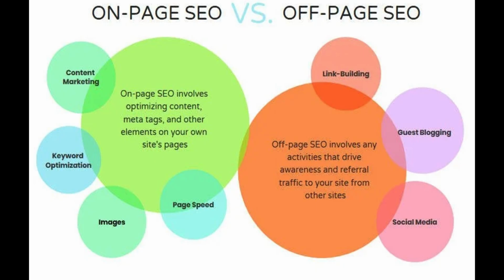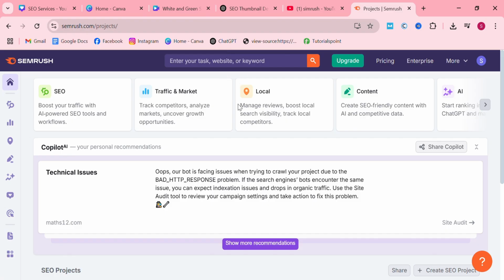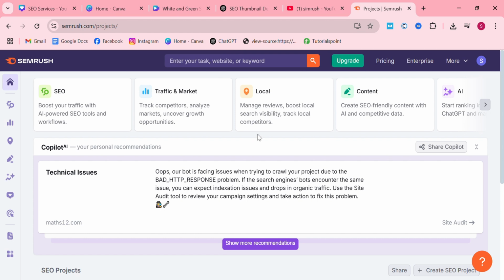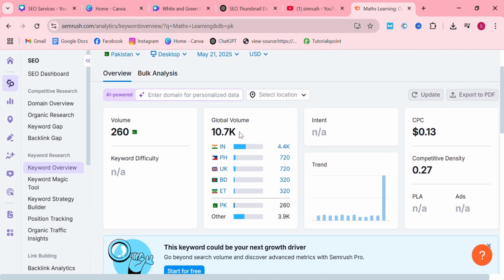What is SEO and how it works?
Welcome to Rankup – Your Ultimate SEO Powerhouse!

Are you ready to skyrocket your online presence and dominate search engine rankings? You’ve landed in the right place.

At Rankup, we bring you cutting-edge strategies, in-depth tutorials, and real-world case studies to help you master the art and science of search engine optimisation.

✅ Actionable SEO tips
✅ Google algorithm updates explained
✅ On-page & Off-page SEO techniques
✅ Keyword research secrets
✅ Link building strategies
✅ Local & technical SEO guidance
✅ AI tools & automation for SEO

Whether you're a business owner, digital marketer, or SEO enthusiast, our content is designed to turn insights into impact.